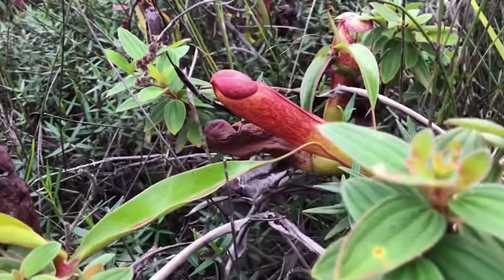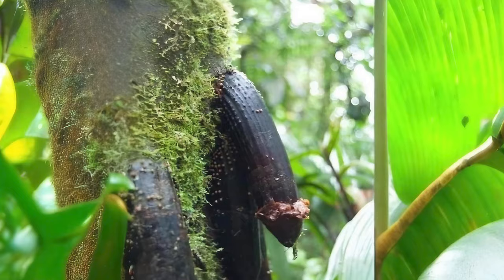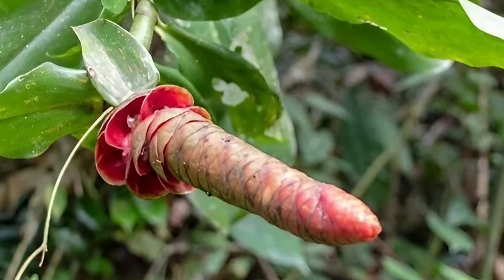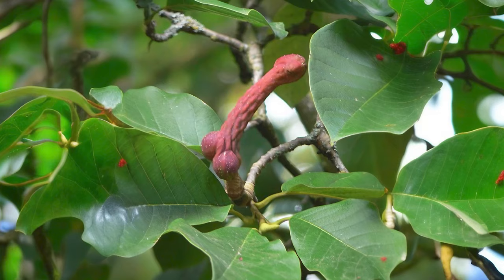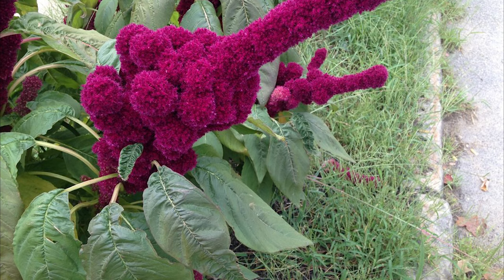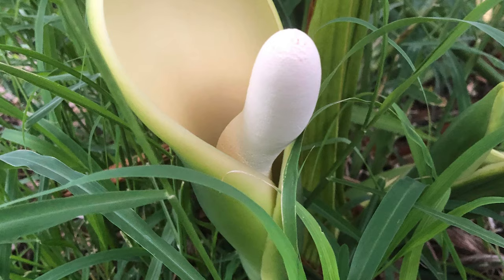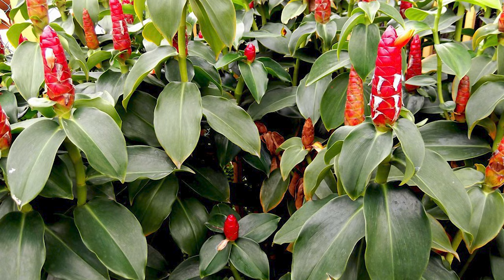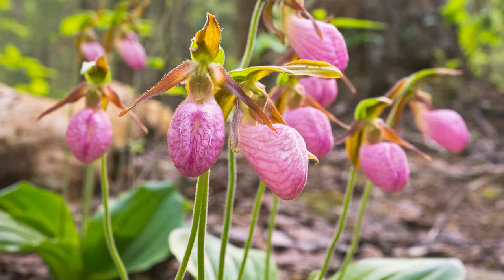10 Shocking Plants that Look like Penis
Whether it’s the shape, the color, or the texture, these plants will leave you wondering if Mother Nature has a sense of humor. Here are Plants that Look like Penis that will certainly amuse you with the wild and wacky flora.
Plants that Look like Penis
 Bishop’s Heliconia

The Bishop’s Heliconia has brightly colored bracts resembling bird feathers which also make it look like a penis.
 Amorphophallus Decus-Silvae Backer & Alderw

One of the best Plants that Look like Penis, the Amorphophallus Decus-Silvae is a unique and exotic-looking plant with a large, leaf-like structure and a central stalk topped with a cluster of small flowers.
 Tropical Pitcher Plant

A carnivorous plant with a deep, pitcher-shaped leaf that traps insects and other small animals that resembles the male genitalia.

Peter Pepper

The Peter pepper is a bright red or green chili pepper shaped like a penis.
 Common Stinkhorn

Another of the Plants that Look like Penis, the Common Stinkhorn, is a type of mushroom with a foul-smelling odor and a phallic-shaped cap.
Bolivian Torch Cactus

A tall, columnar cactus with long, sharp spines and large, showy flowers, the Bolivian Cactus is known for its particular resemblance to a penis.
Bushman’s Pipe

The Bushman’s Pipe is a delicate-looking cactus with a long, narrow stem and small, white flowers shaped like a penis.
Thumb Cactus

One of the best Plants that Look like Penis, the Thumb Cactus is a small, round cactus with clusters of spines that resemble thumbs or dicks.
Sonoran Desert Cactus

A variety of cactus species found in the Sonoran Desert; the Sonoran Desert Cactus is typically characterized by thick, barrel-shaped stems and large spines that look like a penis.
 Magnolia Tree

The Magnolia Tree has large, showy flowers that bloom in shades of pink, purple, white, and yellow and has fruits that contain seeds and look like a penis.
Purple Bell Vine

A climbing vine with drooping clusters of bell-shaped flowers in shades of purple and lavender with stamens that extend outwards and look like a penis.

Amaranthus Dick

One of the best Plants that Look like Penis, the Amaranthus Dick is an annual herb with long, colorful foliage and spikes of small, green flowers.
Snapdragon

A popular garden plant with long stems and clusters of colorful, snapdragon-shaped flowers resembling a dragon’s face and the male genitalia.
Naked-Man Orchid

The Naked-Man Orchid is a species known for its unique flowers resembling small, naked men with a penis.
Spiny Cushion Cactus

The Spiny Cushion Cactus is a type of cactus with a round, compact shape and densely packed spines covering its surface. With a peculiar shape like that of a penis, the cactus makes the list of Plants that Look like Penis.
Philodendron

The shiny, thick leaves of the Philodendron grow in the shape of a penis.
Tree Philodendron

A tropical plant with large, glossy leaves that are usually dark green and deeply lobed, grown as an ornamental plant. The plant’s leaves also encase large white shapes that look like a penis.
Allamanda Flower Bud

One of the best Plants that Look like Penis, this is a plant with large, glossy green leaves and large, yellow trumpet-shaped flowers that bloom from buds on the stem. These buds have a wide pointy head that resembles a penis.
Upright Prairie Coneflower

With a single stem and large, daisy-like flowers with a cone-shaped central disk, typically orange, yellow, or brown, it is a plant that resembles a penis due to its central disk.
Madagascar Jasmine

The Madagascar Jasmine is a tropical vine with glossy green leaves and fragrant, white, or yellow star-shaped flowers that bloom in clusters. However, besides stars, its blooms also look like a penis.
Costus

Costus is a tropical perennial with showy, brightly-colored flowers and large, glossy leaves, typically found in wetland habitats. The conical shape of its flowers makes it one of the best Plants that Look like Penis.
Huacrapona Palm Tree

The Huacrapona Palm tree is a tall, tropical palm tree with a single trunk that also has penis-shaped branches that emerge from its trunk.
Magic Mushroom

Penis Envy is named for its resemblance to the male genitalia due to its thick white body and brown or white top.
Pink Lady’s Slipper

One of the best Plants that Look like Penis is the Pink Lady’s Slipper with its pointy head and scrotum-like bloom.
Lipstick Plant

This amazing Lipstick plant with vibrant colors that looks like a bright red penis is emerging from its flower.
Flamingo Flower

The bright pink of the Flamingo Flower also has an extension in the middle that looks like a penis.
Peruvian Old Lady Cactus

The Peruvian Old Lady Cactus has a peculiar appearance and a body covered in white hair, making it one of the best Plants that Look like Penis.